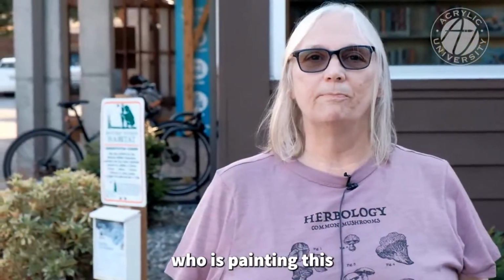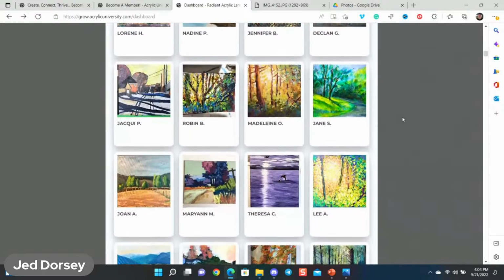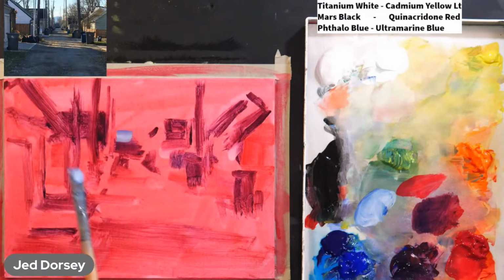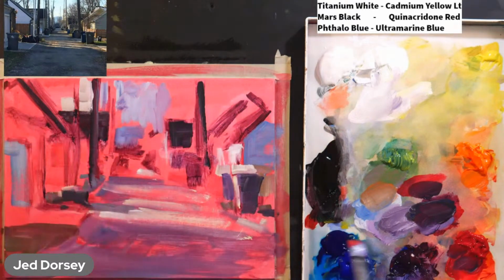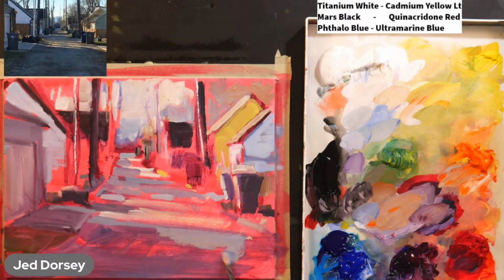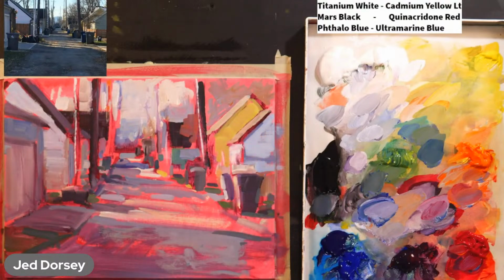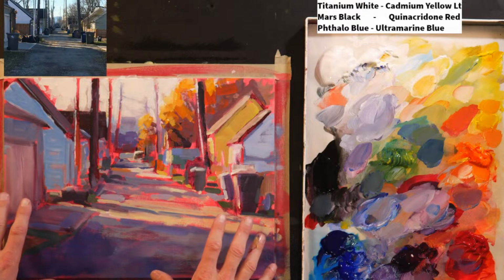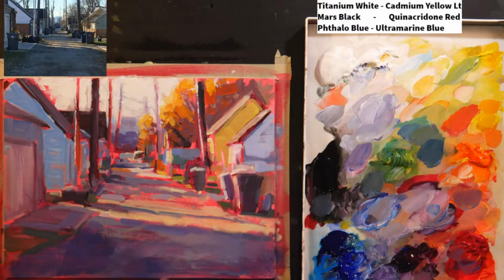Radiant Acrylic Masterclass CELEBRATION! Fun and Prizes!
Want to go deeper? Join me and a whole community of creators Let's be brave together.

Join us for the final session of the Masterclass - a celebration of the past week and a half!